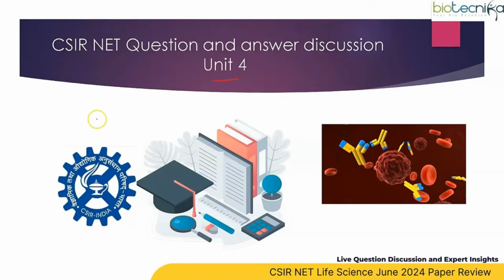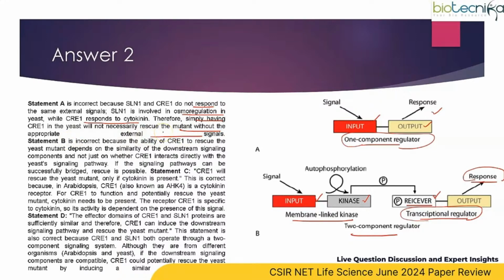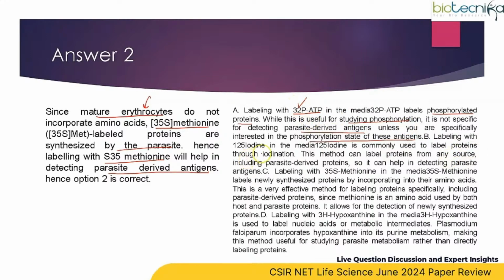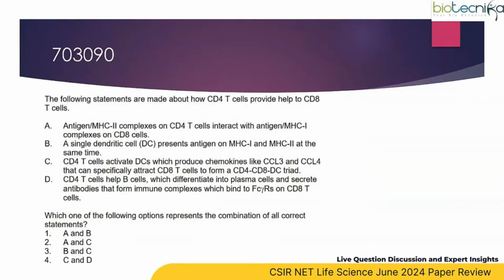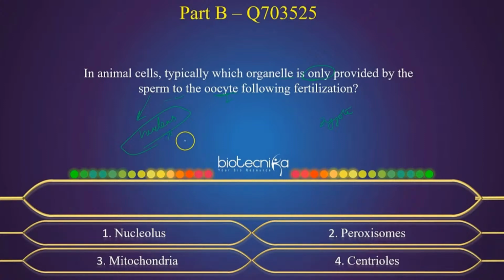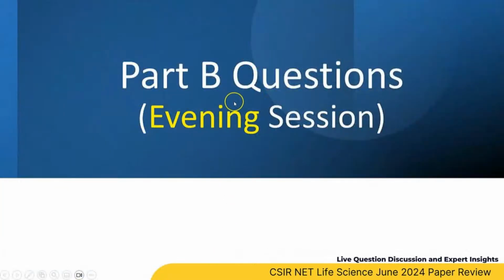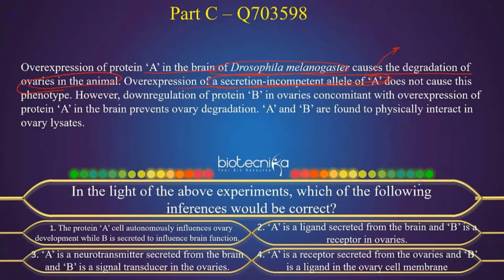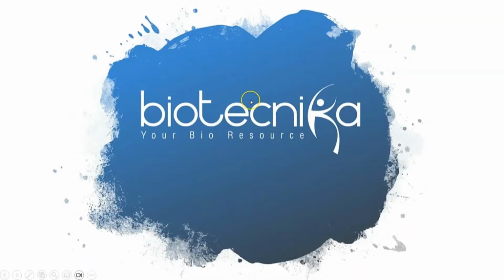Live Webinar: CSIR NET Life Science June 2024 Paper Review - Unit 4 & 5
Get ready to master the CSIR NET Life Science exam with our live review of Unit 2 and Unit 12 from the June 2024 paper! This webinar will feature:

Live Question Discussion: Explore key questions from Units 4 & 5 with in-depth, step-by-step solutions.

Expert Guidance: Learn how to approach and solve questions with insights from experienced educators.

Critical Concepts: Deepen your understanding of the core topics covered in these units, crucial for your CSIR NET preparation.

💬 Live Q&A Session: Engage with our experts and get your queries answered on the spot!

This live session is ideal for aspirants looking to strengthen their preparation and excel in the CSIR NET Life Science exam. Set your reminder and don't miss out!